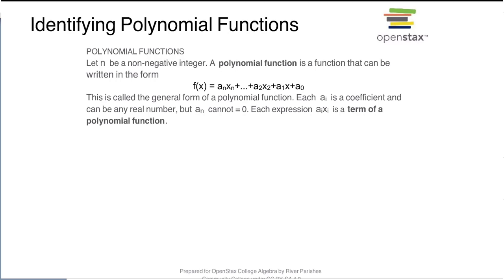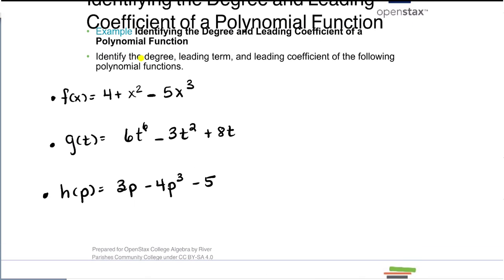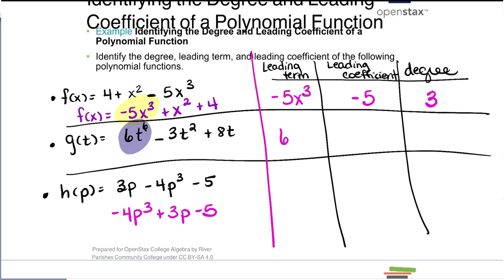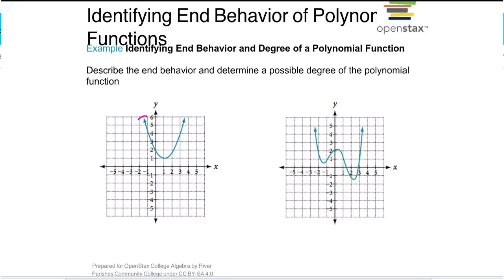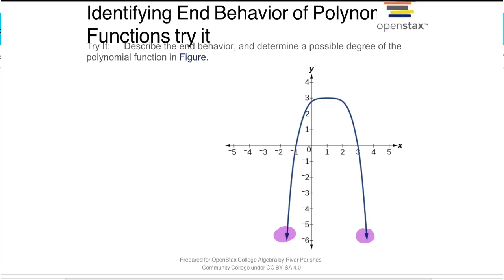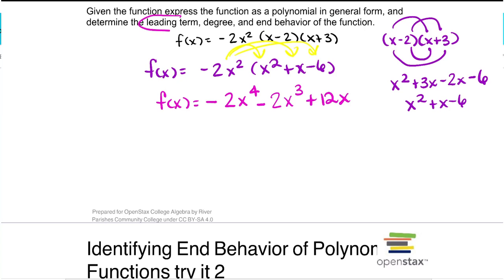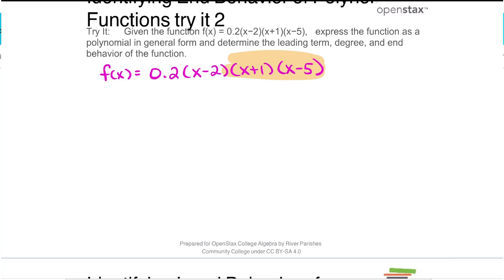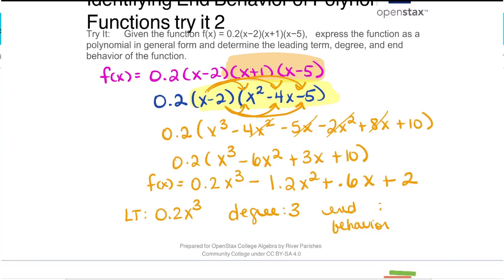College Algebra 5.2 Part 2